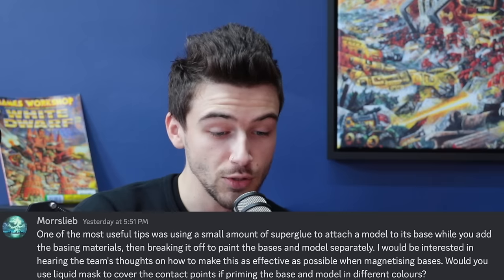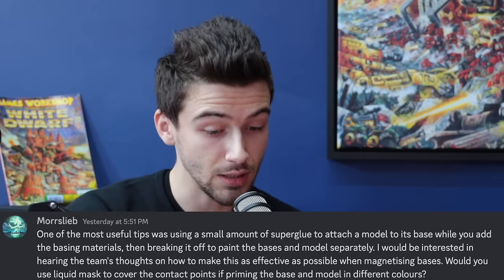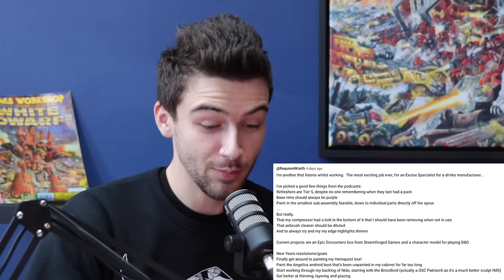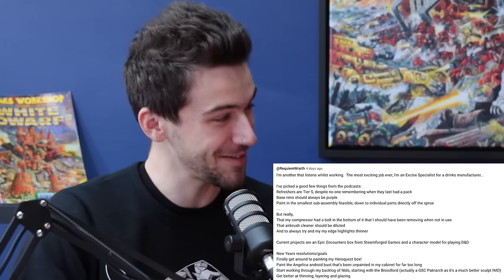21 TIPS to improve your Warhammer Painting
Paint Perspective Podcast 30, featuring... Our Warhammer 2024 monthly calendar challenge, the 21 most important tips to improve your painting, motivational books, painting tau pathfinders, our viewer question of the week and some bonus hobby hacks!

Paint Perspective is a miniature painting podcast brought to you by Siege Studios, featuring James Otero (Siege founder & CEO), Joe Hart (Siege Ops Manager) and George Coleman (Siege Content Creator & Commission Painter). Each week, our three co-hosts discuss a new topic from the point of view of people who work in the miniature painting industry.

00:00 Intro
01:29 Mordian Iron Guard (Hobby catch up)
05:35 Tau Pathfinders (Hobby catch up)
08:56 Competition basing (Hobby catch up)
11:47 Our 2024 Warhammer Monthly Challenge
18:30 Stay motivated (Viewer comments)
20:32 How to set goals (Viewer comments)
26:36 Siege commission = motivation (Viewer comments)
29:17 21 Tips to Improve your Warhammer Painting (Main topic)
59:43 Question of the week
1:05:40 Hobby Hacks
1:14:25 Outro